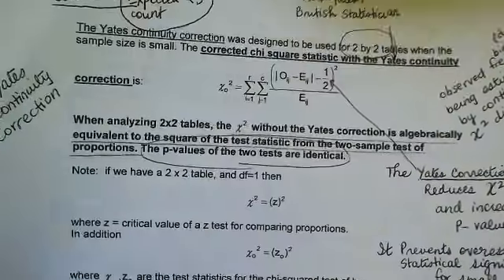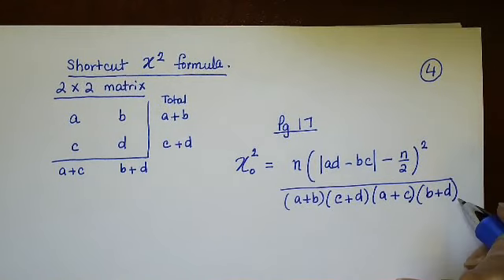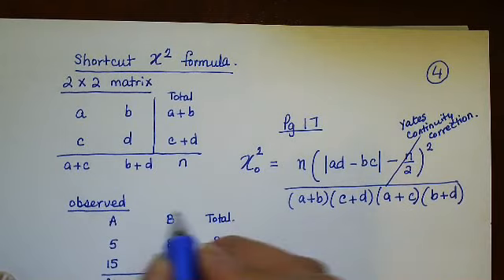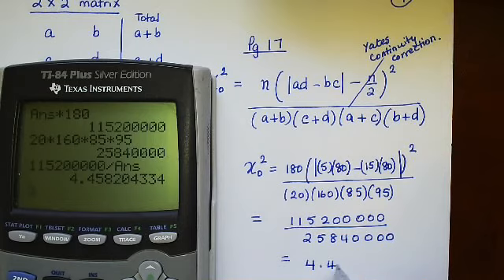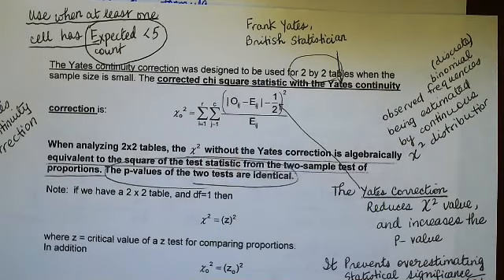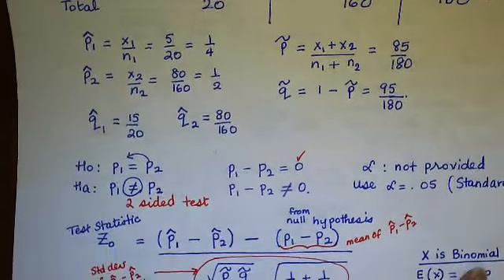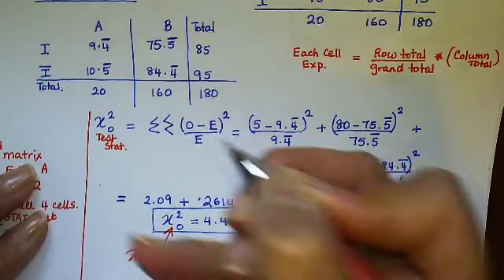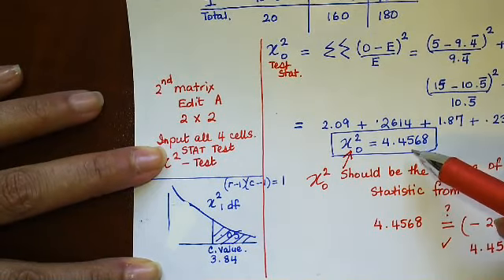The shortcut_0